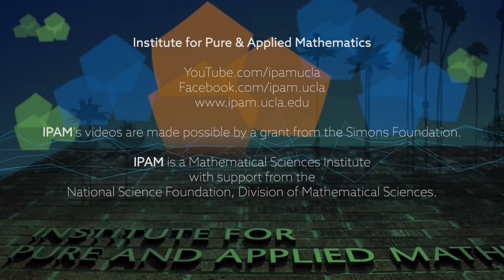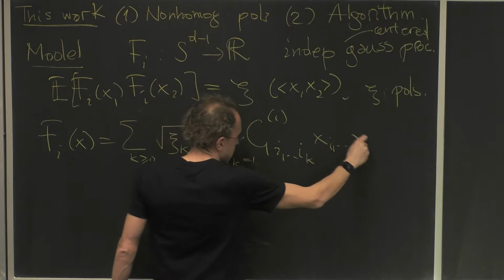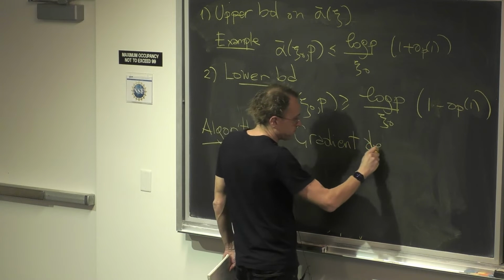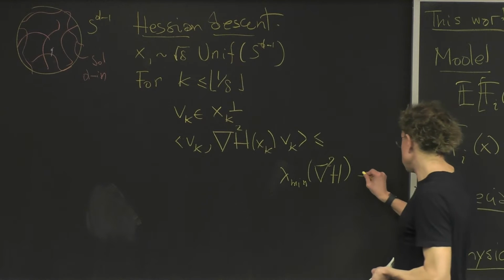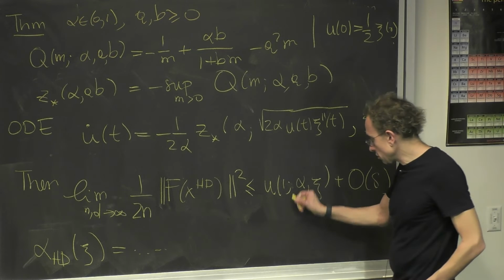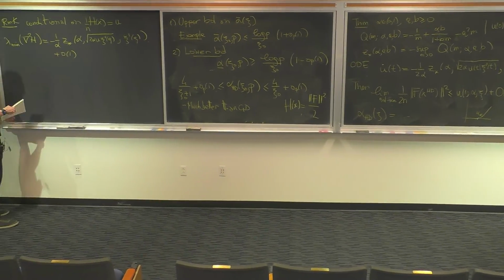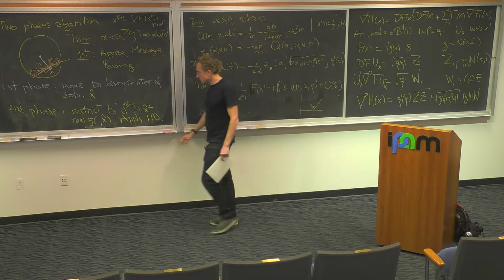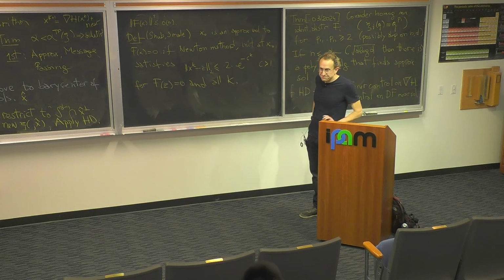Andrea Montanari - Solving overparametrized systems of nonlinear equations - IPAM at UCLA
Recorded 28 February 2024. Andrea Montanari of Stanford University presents "Solving overparametrized systems of nonlinear equations" at IPAM's EnCORE Workshop on Computational vs Statistical Gaps in Learning and Optimization.
Abstract: I will discuss the problem of solving a system of equations F(x)=0, for x a d-dimensional unit vectors and D a non-linear map from R^d to R^n whose components are independent, rotationally invariant Gaussian processes.
We studied this problem under the proportional asymptotics in which n and d goes to diverge, with their ratio converging to alpha 0. I will present upper and lower bounds, as well as conjectures about the existence of solutions and the existence of polynomial-time algorithms to find them.
Finally, I will discuss generalizations of this model, and how these insights shed light on the optimization landscape of overparametrized neural nets.
Based on joint work with Eliran Subag.